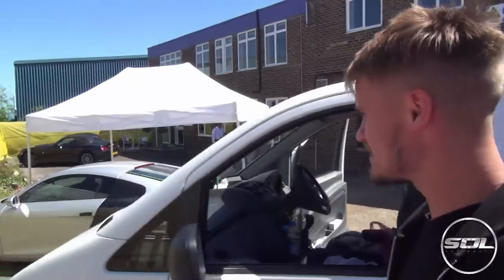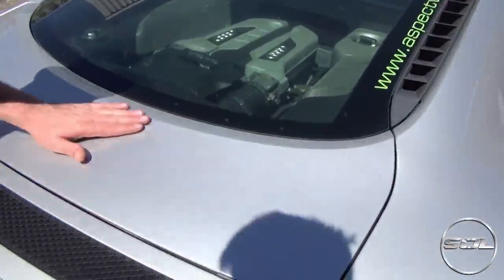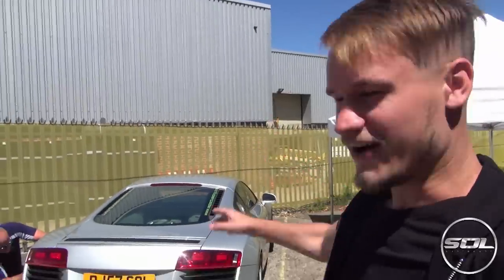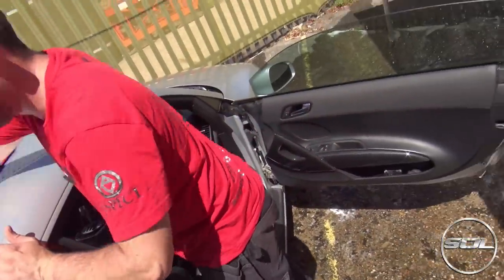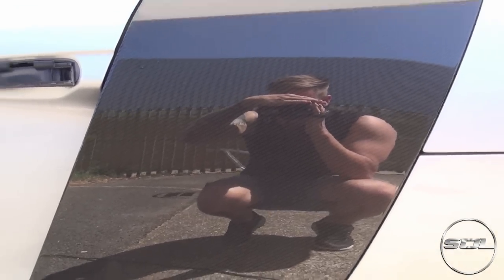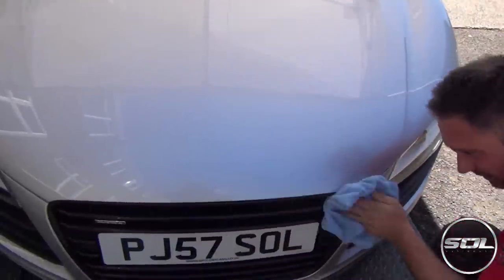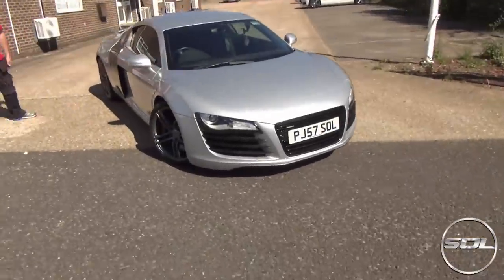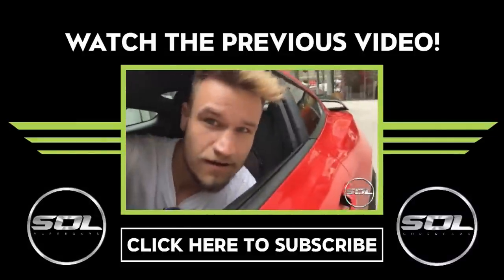DEEP DETAIL: Aspect Valeting Prepare My Car For Sale!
Aspect Valeting use a number of techniques and products on my Audi R8 to prepare it for sale!